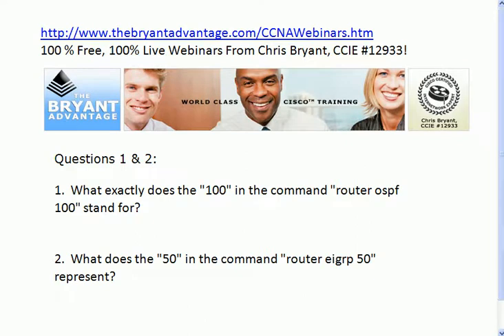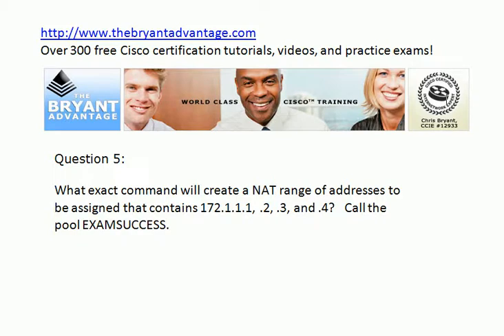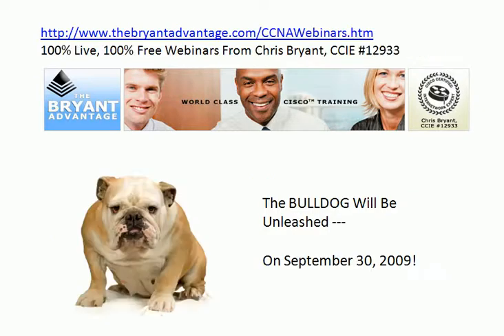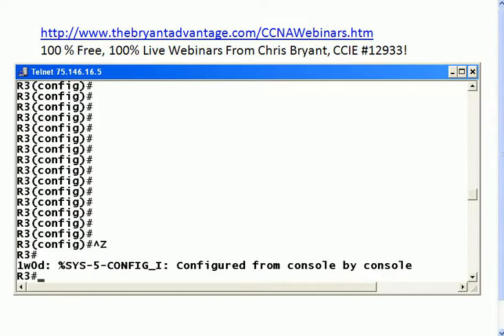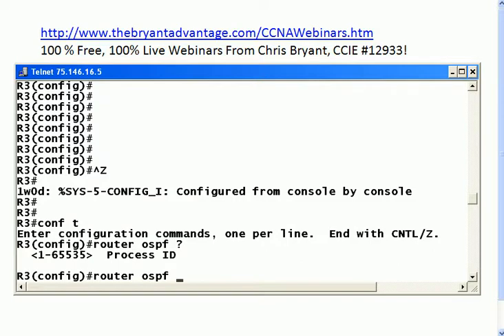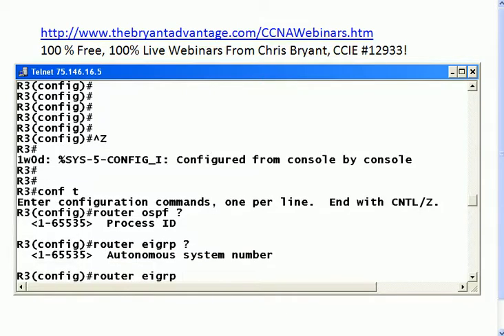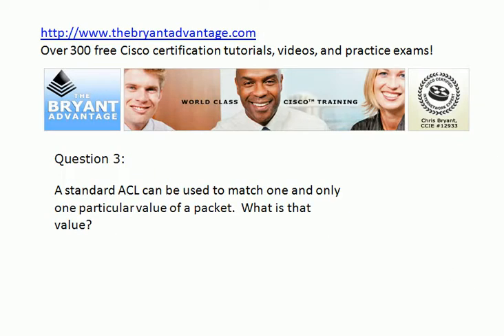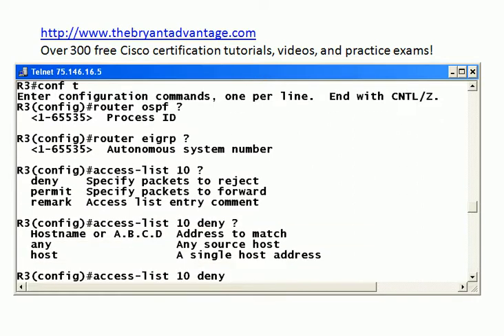CCNA 5-Minute Practice Exam #5: Mixed Topics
In today's CCNA Video Practice Exam, you'll be presented with five short-answer questions, and then the answers and explanations will be illustrated with REAL Cisco routers and switches by "The Computer Certification Bulldog", Chris Bryant, CCIE #12933!

Chris Bryant
CCIE #12933
"The Computer Certification Bulldog"